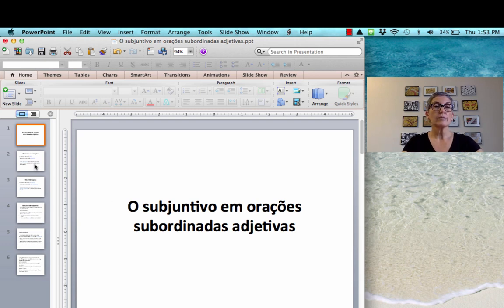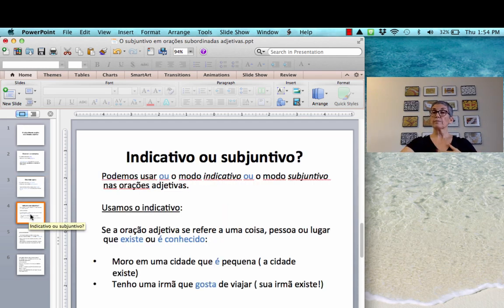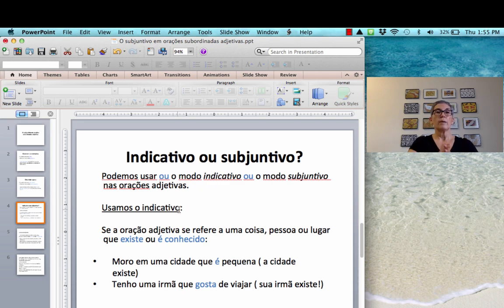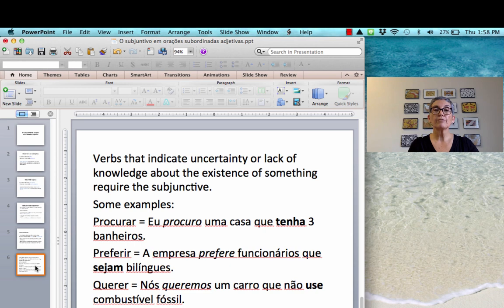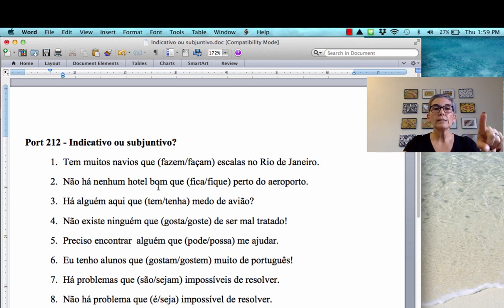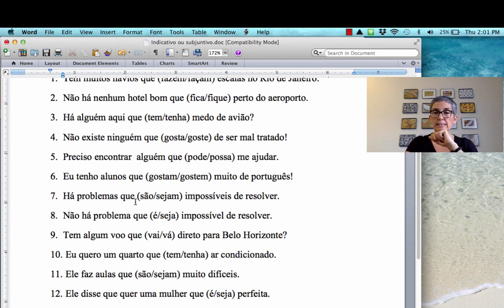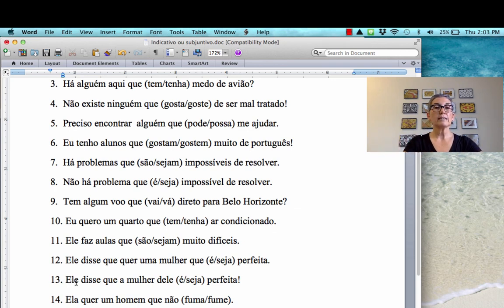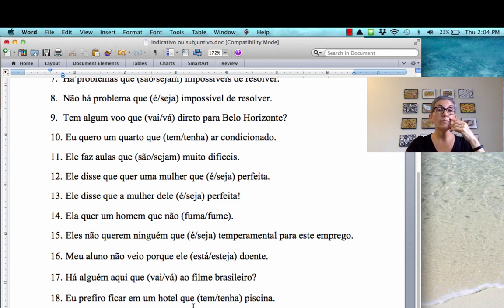Subjunctive with adjective clauses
There is no one who is more dedicated than she   - How would you say this in Portuguese? Are you going to use the indicative or subjunctive in the dependent clause?